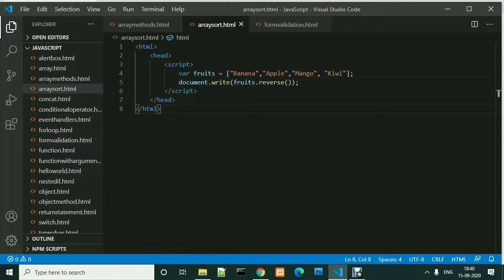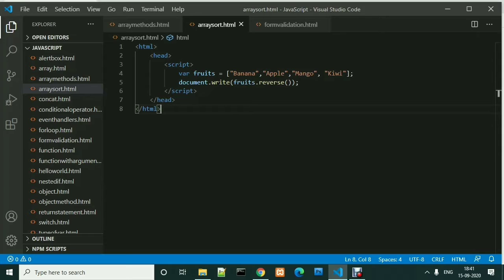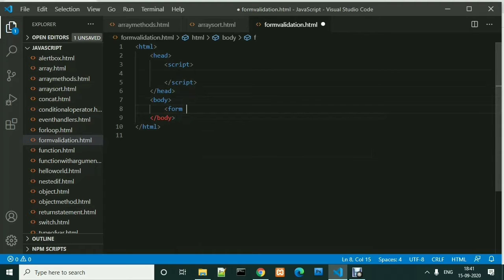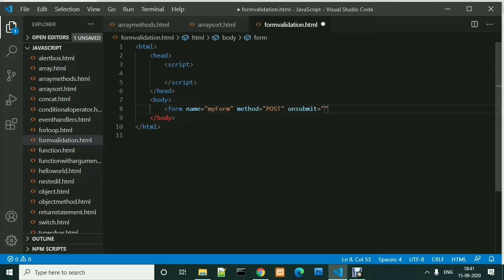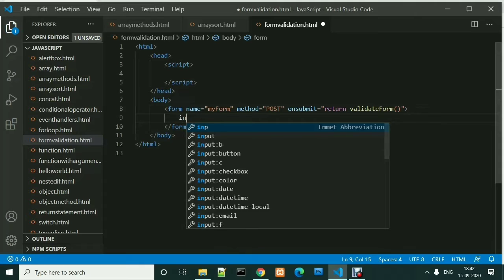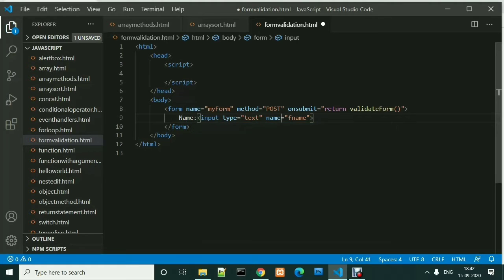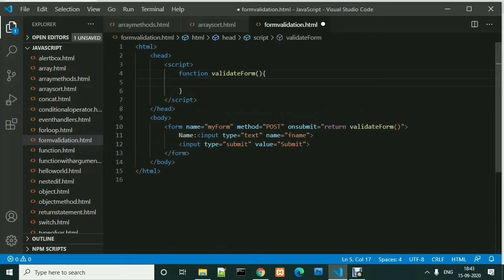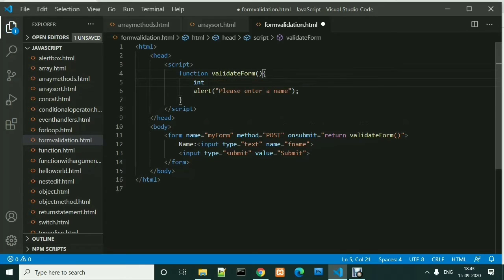javaScript Form Validation | Learn and Code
Visual Studio Code download Link for windows